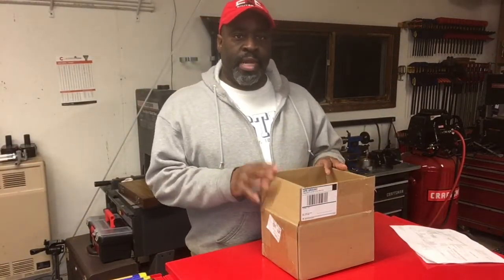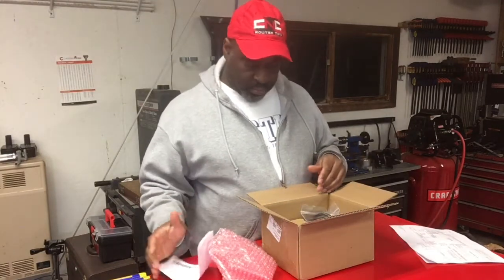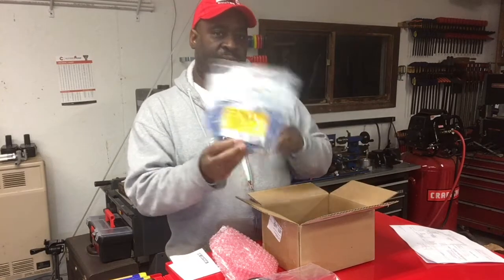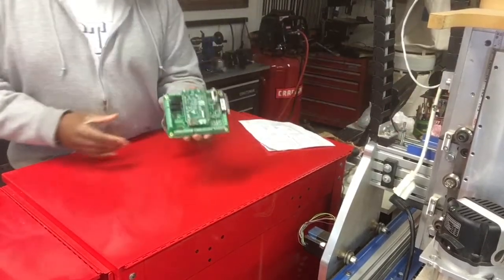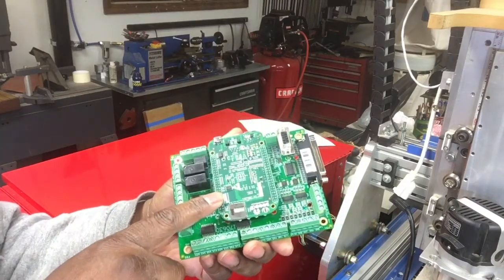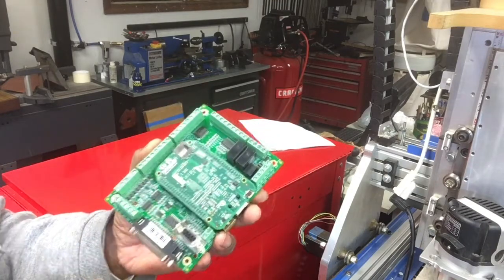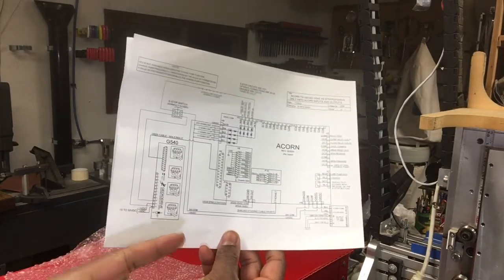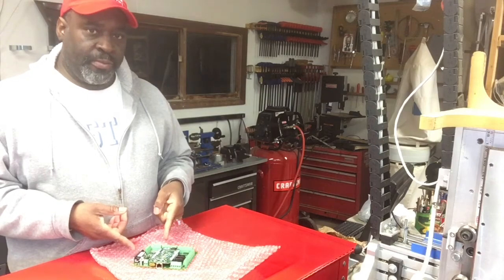CentroidCNC Acorn CNC Controller Unboxing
Unboxing a CentroidCNC Acorn CNC Controller kit. Bill Griggs, host of the CNC Router Tips Podcast unboxes a new CNC controller board.

The Acorn is CentroidCNC latest CNC Control system and is designed to be a low cost alternative for the DIY CNC market. Centroid has been making CNC controller for decades but this is there first product that harnesses the power of micro-controller like the Beaglebone.
Acorn CNC Controller

- Up to 4 axis Step and Direction, Open Loop
- 8 inputs and 8 Outputs
- One Encoder input
- 1 analog output (0-10 vdc for VFD control)
- On board Motion Control CPU
- Ethernet communication to CNCPC
 Acorn utilizes an integrated 1Ghz ARM Cortex A8 Motion Control CPU and communicates with CNCPC via a Ethernet connection. The Acorn CNC control board controls a wide variety of axis motors and drives with industry standard step and direction command signal. Works with many types of machine tools such as: CNC milling machines, a wide variety of CNC routers, Plasma, Flame and CNC lathes to 3D printers and other specialty applications. Compatible with small to large axis motors of all types and can be used with most any AC brushless servo motor drive packages such as: DMM, Delta, Estun, Teco, Teknic, Yaskawa and others. Any drive that accepts step and direction commands. Most all stepper motor drives are compatible with the Acorn board such as the popular Gecko and Leadshine stepper drives. Acorn runs on Centroid Mill or Lathe CNC control software.

I interviewed Keith McCollough from the Acorn design project about the Acorn in episode 54 of the CNC Router Tips podcast.